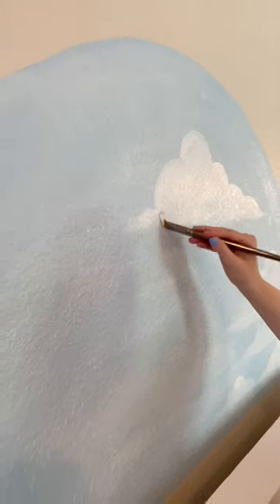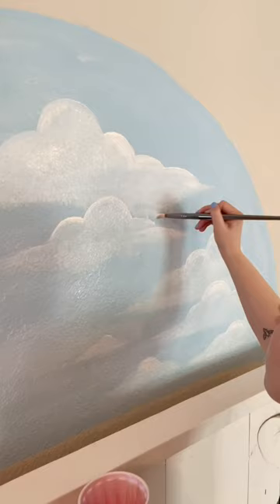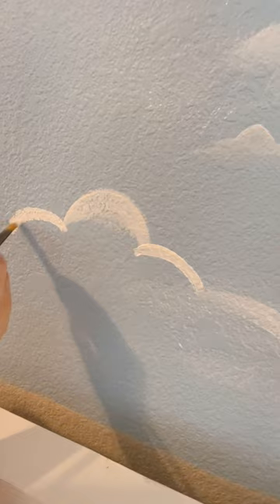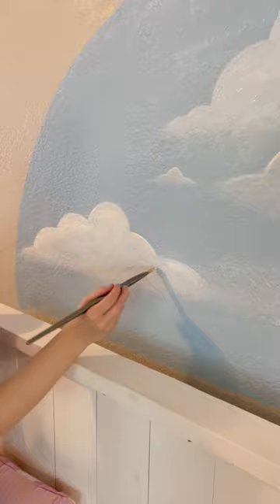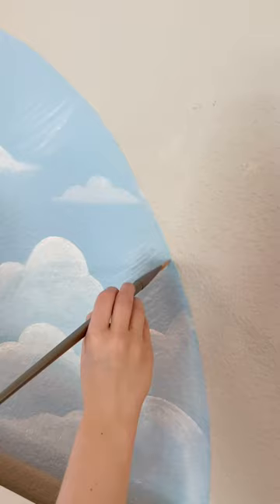Painting a mural on my Wall 😱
This wall was looking pretty plain so I decided to give it a makeover with some paint! What do you think about this cloud mural?